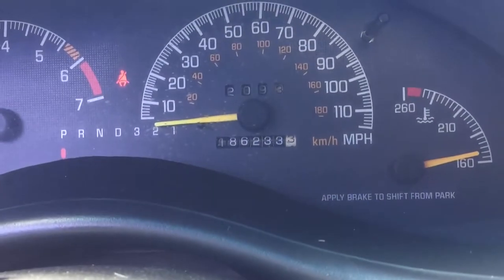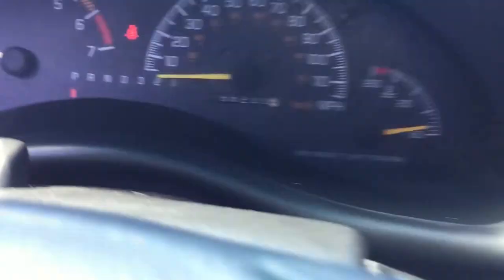2000 Pontiac Grand Prix Gt Review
2000 Pontiac Grand Prix Gt 2 door with 3800 series engine